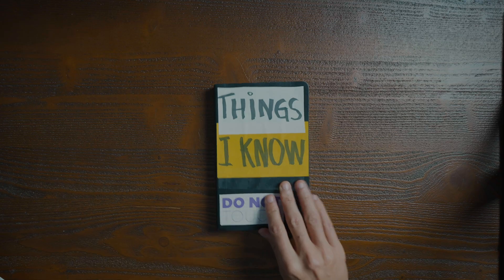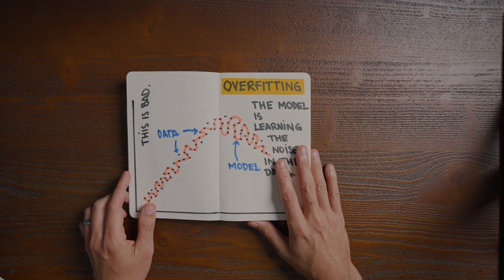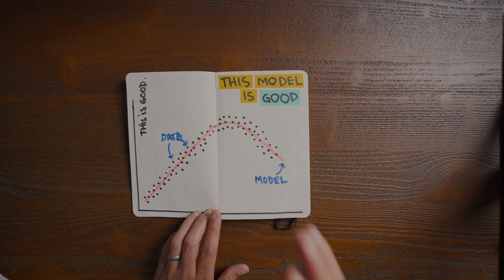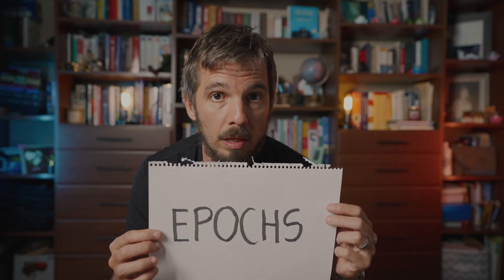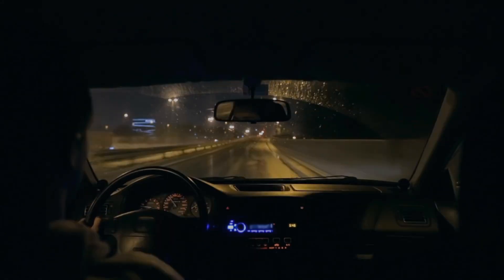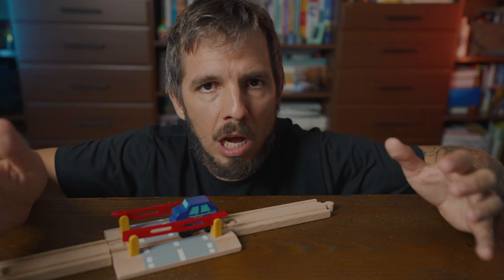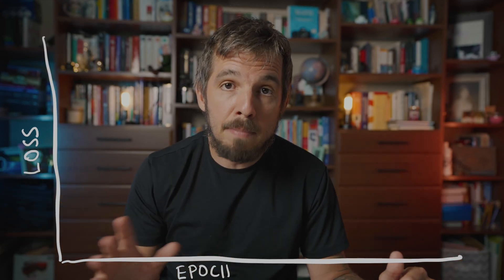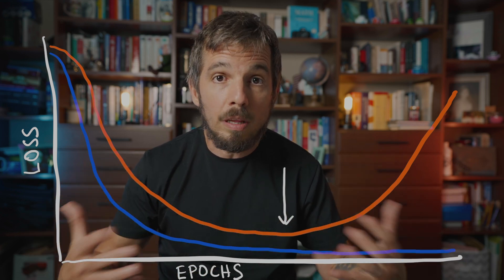Early Stopping. The Most Popular Regularization Technique In Machine Learning.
Train a model for too long, and it will stop generalizing appropriately. Don't train it long enough, and it won't learn.

That's a critical tradeoff when building a machine learning model, and finding the perfect number of iterations is essential to achieving the results we expect.

Early stopping is one of the most popular regularization techniques to train machine learning models. It's both easy to implement and very effective.